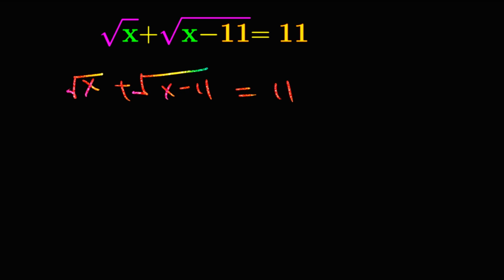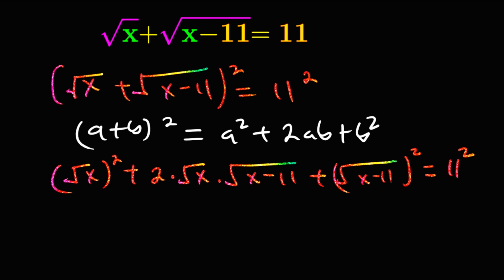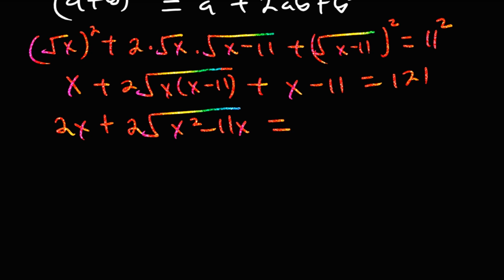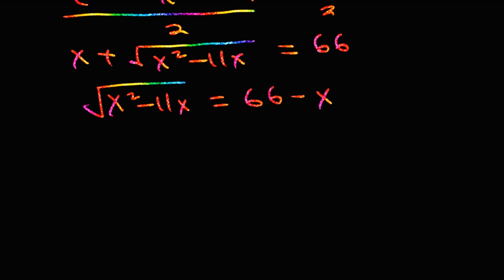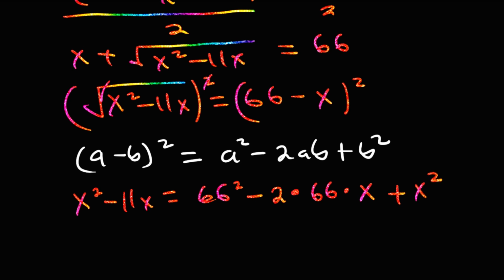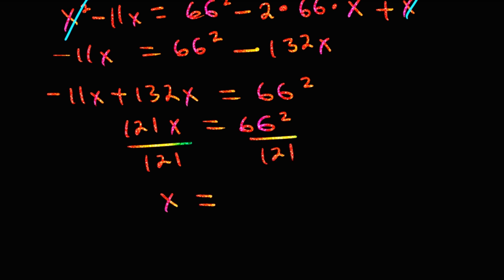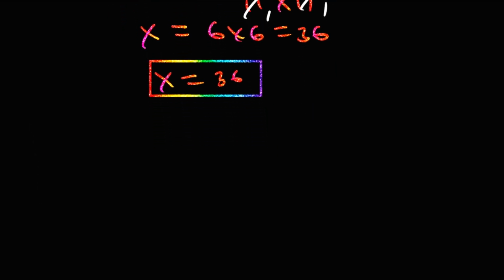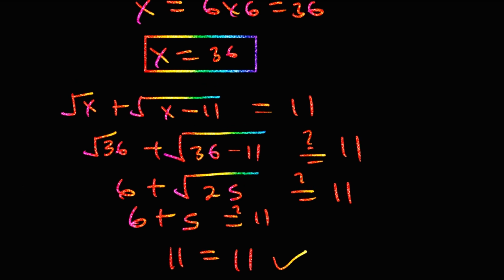Japanese Math Olympiad: Solving Radical Equation √x + √(x - 11) = 11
In this video, we tackle an exciting problem from the Japanese Math Olympiad! We’ll solve the radical equation √x + √(x - 11) = 11 step by step, exploring key algebraic techniques and strategies to simplify and solve for x. Whether you're preparing for math competitions or just love a challenge, this problem is perfect for sharpening your skills. Watch and learn how to approach similar math Olympiad questions with confidence!